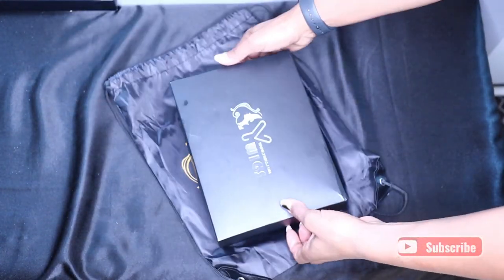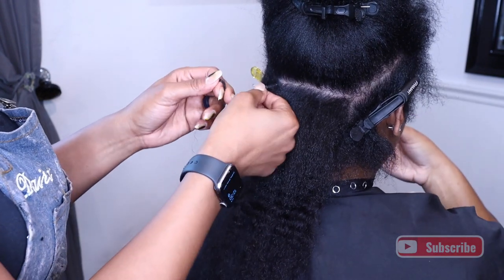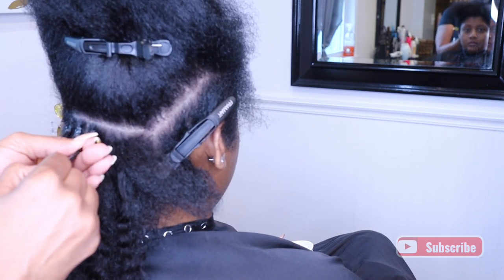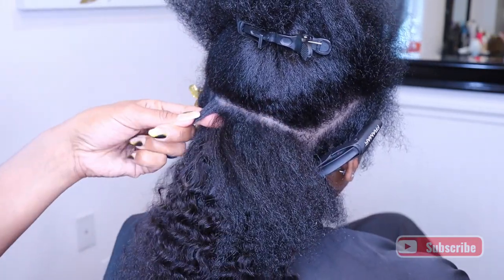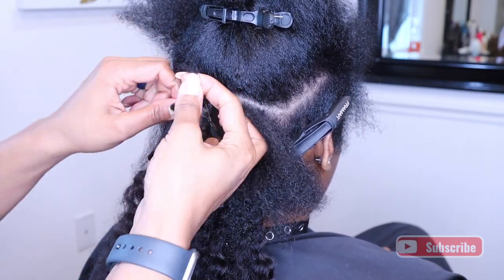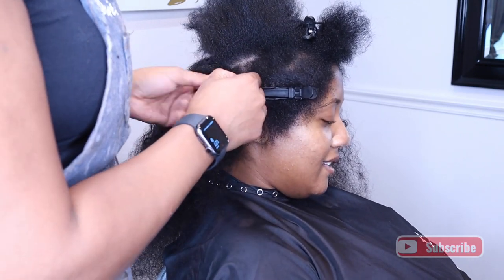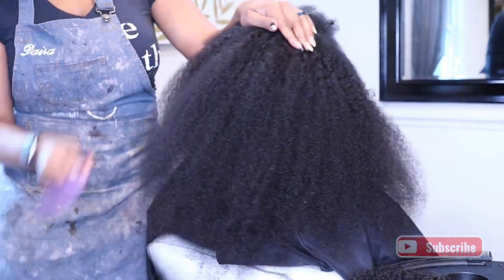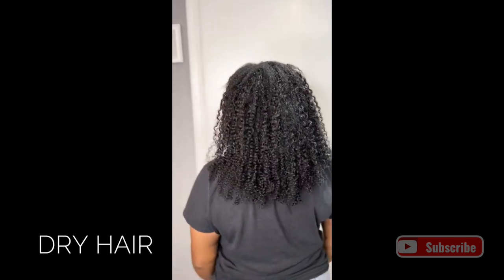You Can Microlink Too | Using YWIGS Microloops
My Hair Care Product Brand is called LOVE AND HEALTH because I believe in caring for your natural hair by giving it love and keeping it healthy.

or click the link in my banner above

FOR APPOINTMENTS
My salon is located in Sewell, NJ
Quickest way SEVENZENHAIR.COM

MY Daughter Donaira Channel

*The footage in this video is property of Seven Zen Hair. You are not allowed to use this footage without permission.